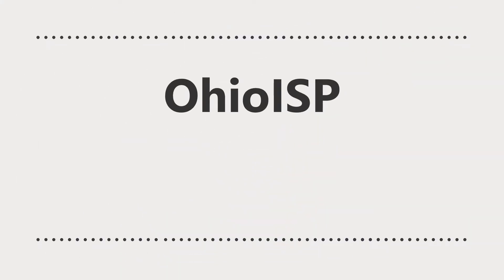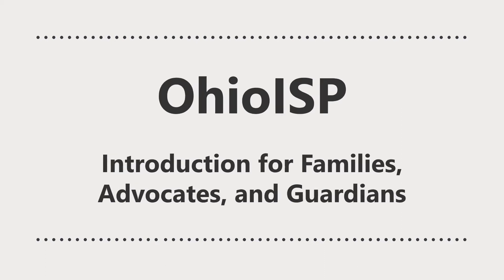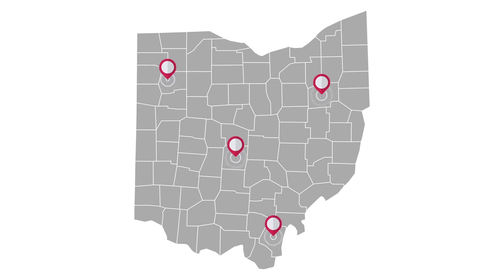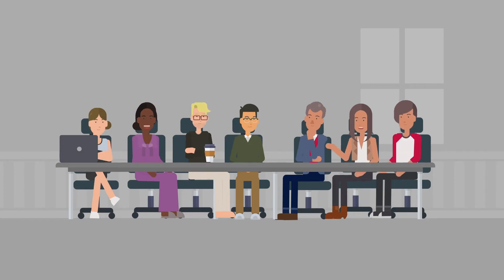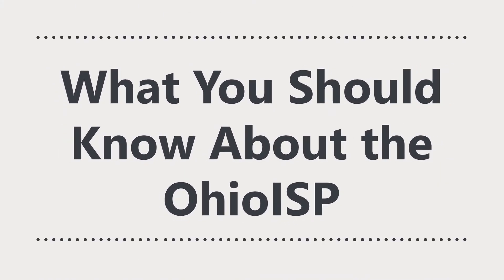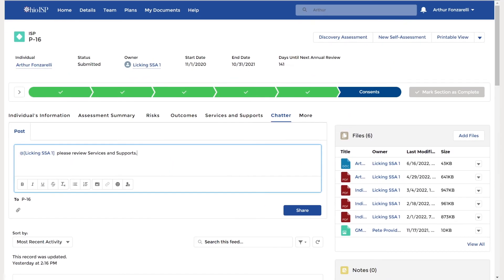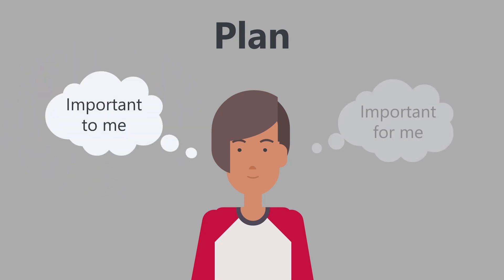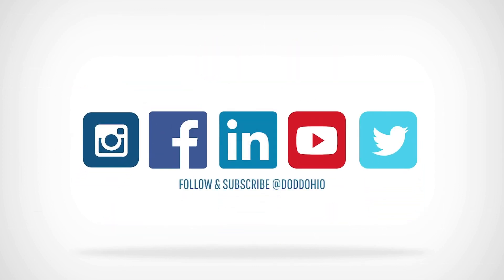Introduction to the OhioISP for Families, Advocates, and Guardians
The Ohio Individual Service Plan (OhioISP) is a person-centered assessment and planning process that leads to a written plan detailing the support, activities, and resources needed to help a person reach their goals.